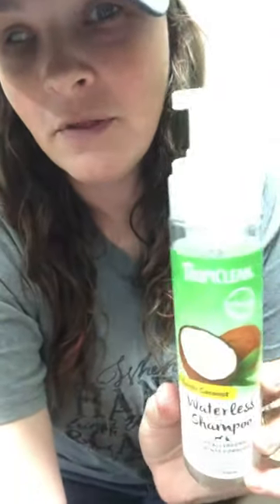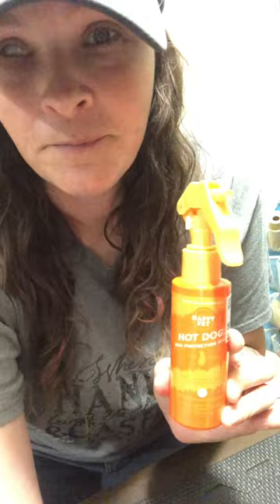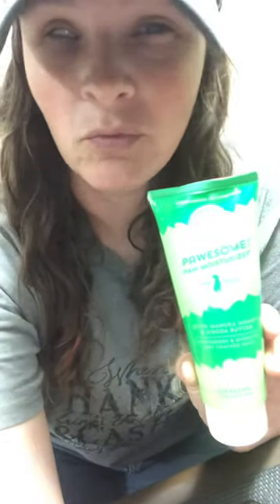Poodle products I use snd love